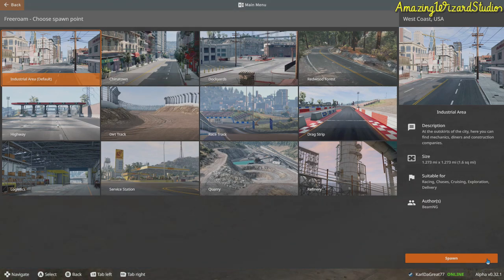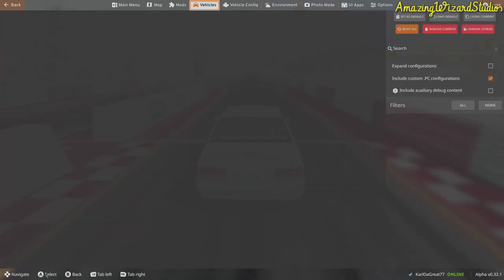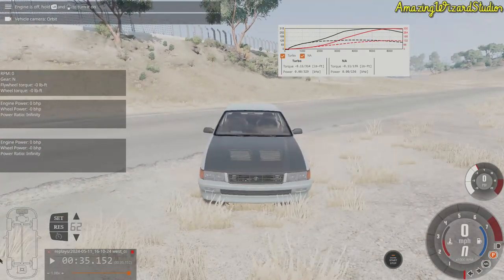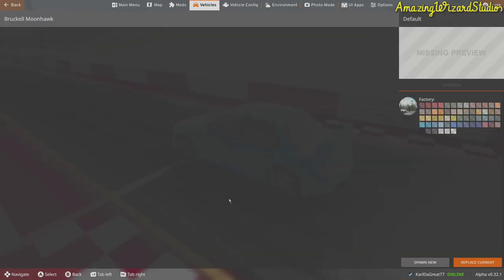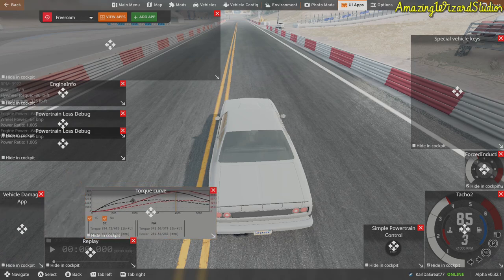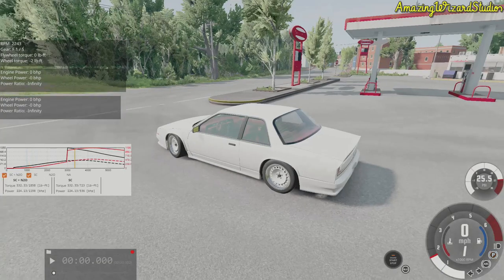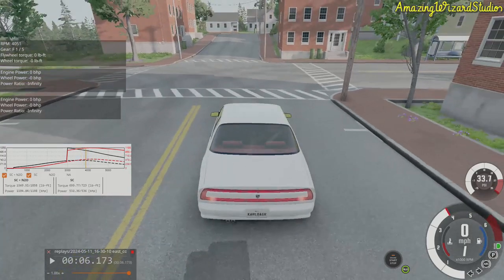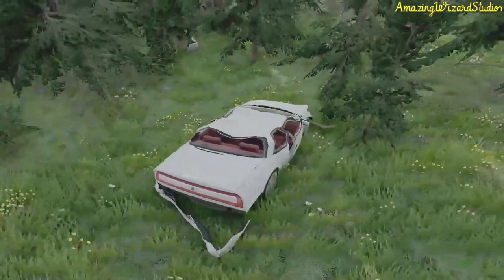Let's Play BeamNG.drive (PC) [1080p60] | S1E5: Engine Disaster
Thanks for all of the support for AmazingWizardStudios. This is Season 1 Episode 5 of Let's Play BeamNG.drive on the PC!

Engine Damage Demo

Just like in real life, engines car fail as a result of excessive damage. Here's the engine damage demo showing how engines can fail. Never overrev your engine, drive with radiator damage, or use too much boost.

PC Specs (Dell Inspiron 3668
CPU: Intel Core i5-7400
RAM: 12GB (4GB + 8GB) DDR4 (recognized as 24GB RAM)
GPU: NVIDIA GeForce GTX 1650
SSD: Kingston A400 (240GB, SATA)
HDD: WD Blue Mobile (500GB, 5400 rpm)
OS: Windows 10 Home

Information about BeamNG.drive
Publisher(s): BeamNG GmbH
Developer(s): BeamNG GmbH
Initial Release Date: August 3, 2013 (released as early access on May 29, 2015)
Platform(s): Microsoft Windows, Linux

Follow AmazingWizardStudios on Social Media!

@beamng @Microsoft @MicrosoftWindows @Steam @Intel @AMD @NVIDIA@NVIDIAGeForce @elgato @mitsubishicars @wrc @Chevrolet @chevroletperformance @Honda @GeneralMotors